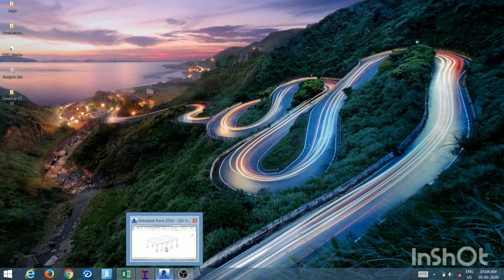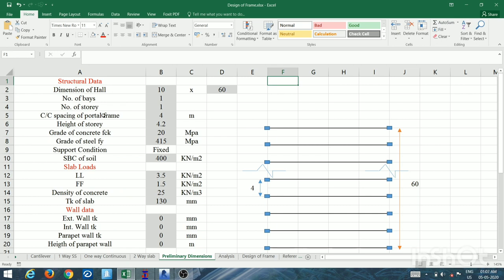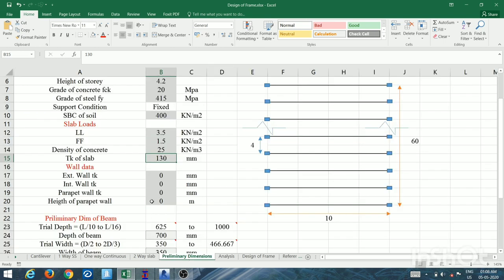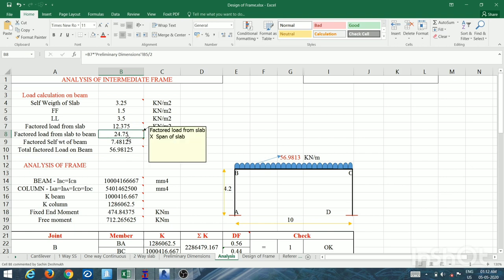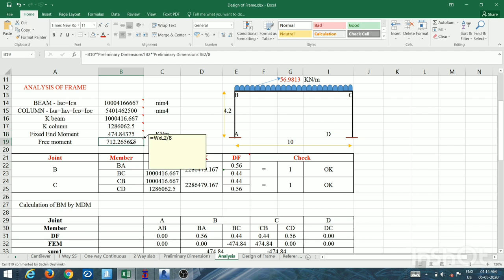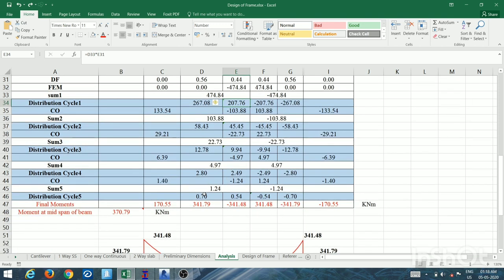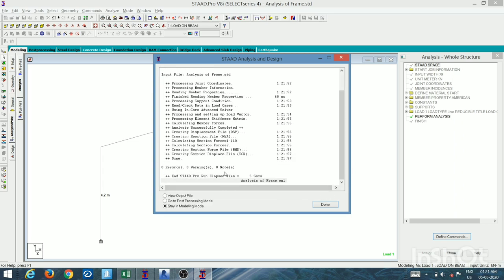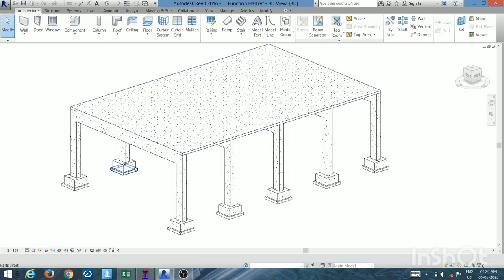Analysis of 2D RC Frame : Comparison of Analytical results between Excel Sheet and Staad.Pro ,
Hello Everyone!
As this is the first video on DconStructureS, so I am here with an analysis of Single Bay Single Story Reinforced Cement Concrete Frame. First of all I will tell you about the transfer of load from slab to beam for End Frame and Intermediate Frame using Revit Model. Later on, I will show you the calculation for preliminary sizes of beams and columns and then the analysis will be carried out by Spreadsheet/Excel sheet using Moment Distribution Method. The obtained analytical results will be verified by Staad.Pro results.
In next video, I will show you the design procedure for the analytical results obtained in this session by both Spread sheet/ Excel sheet and Staad.Pro